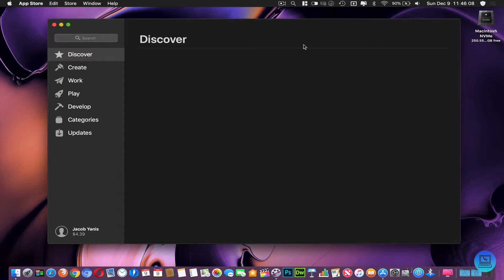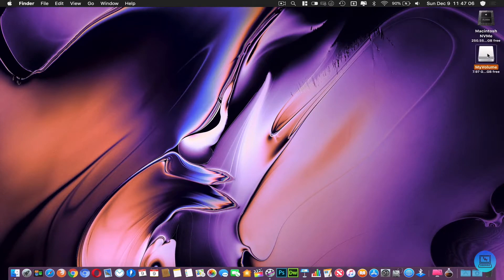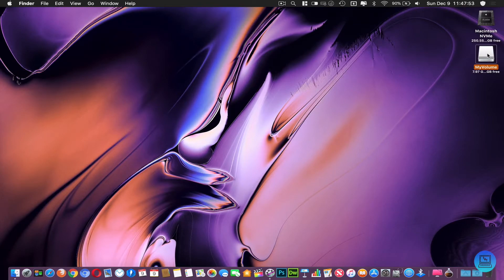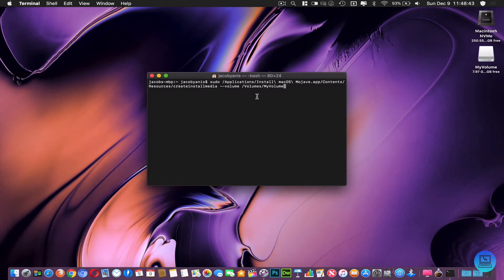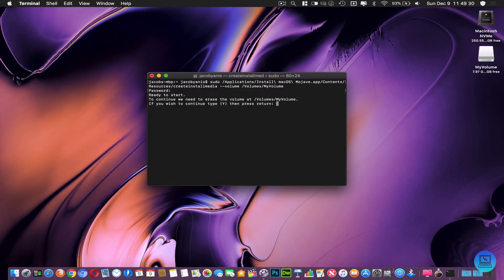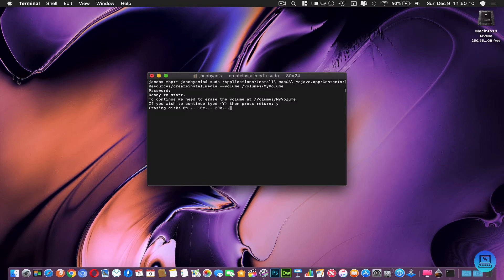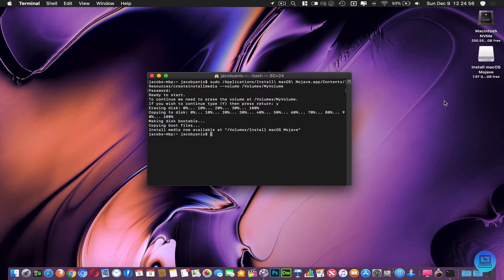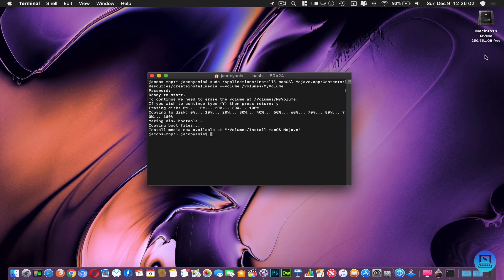How to Create a Bootable macOS 10.14 Mojave USB Installer/Recovery Drive!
Learn how to create a USB installation and recovery drive for macOS 10.14 Mojave to use for updating offline Macs and reinstalling system software.

Copy and paste this command line into your Terminal:
sudo /Applications/Install\ macOS\ Mojave.app/Contents/Resources/createinstallmedia --volume /Volumes/MyVolume
*Replace "MyVolume" with the name of your flash drive*